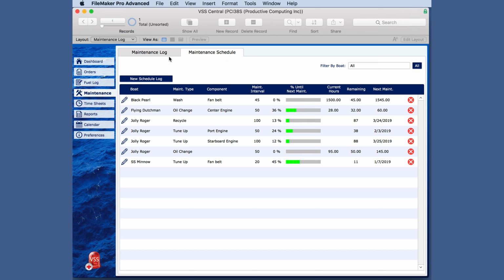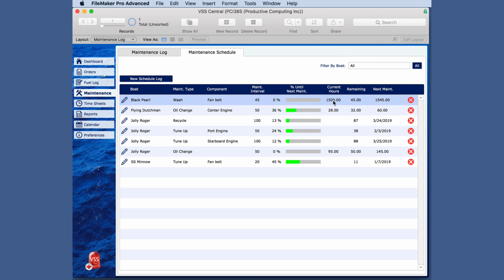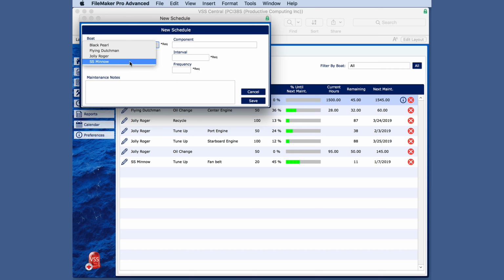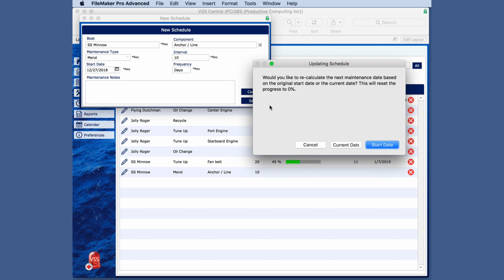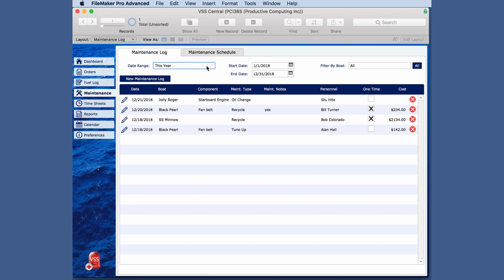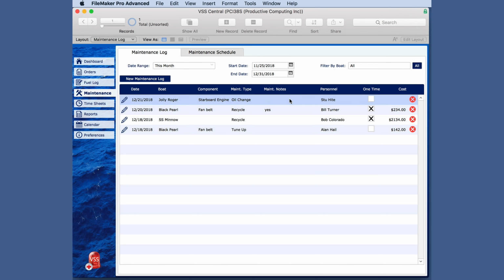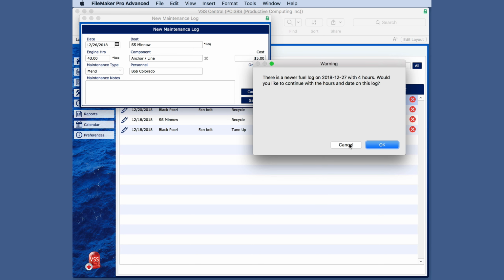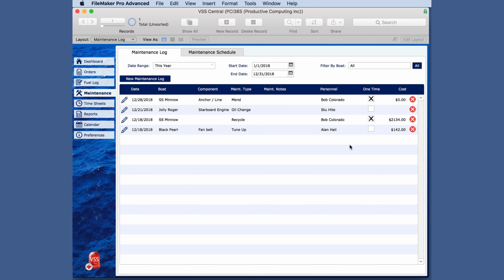VSS: Maintenance Schedules and Maintenance Logs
This video reviews the Maintenance module in Vessel Service Solutions, including both maintenance logs and maintenance schedules.

This tutorial video reviews how to:
- Creating new maintenance logs and maintenance schedules
- Filtering maintenance logs and schedules
- Maintenance due notifications

for more details and view all tutorial videos.